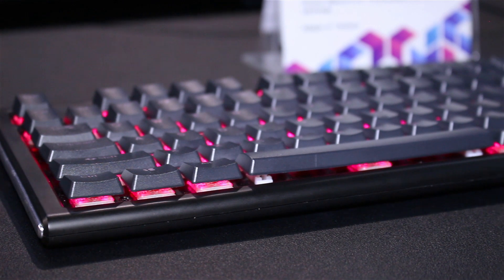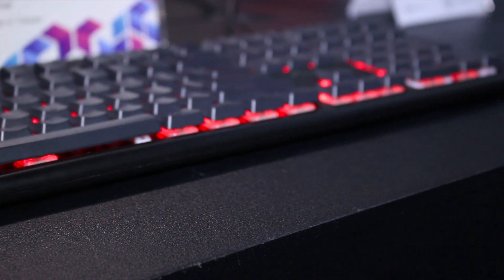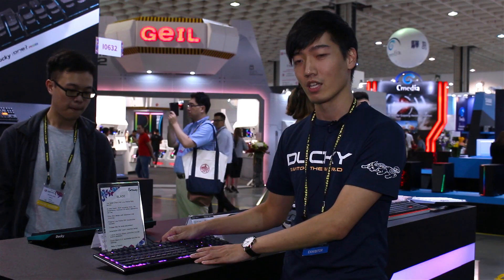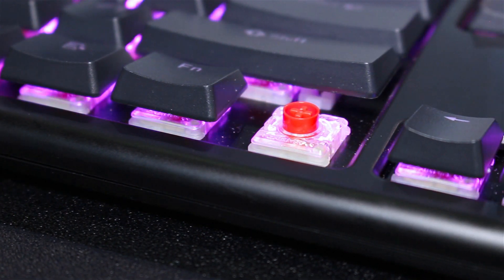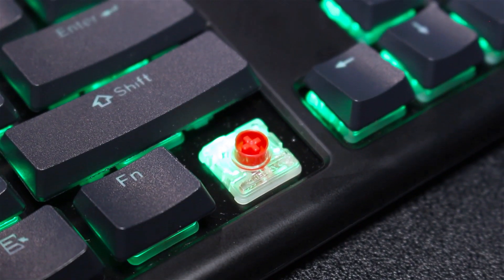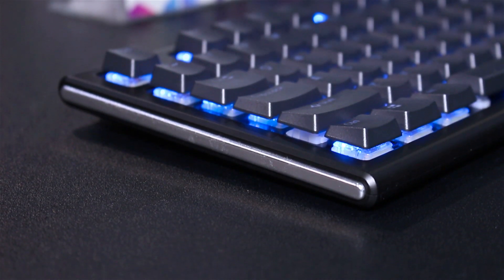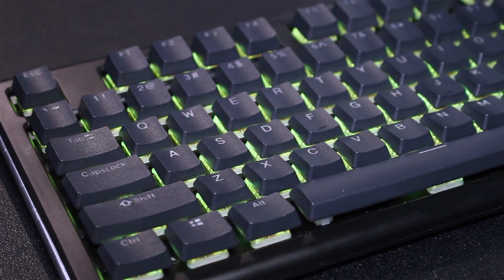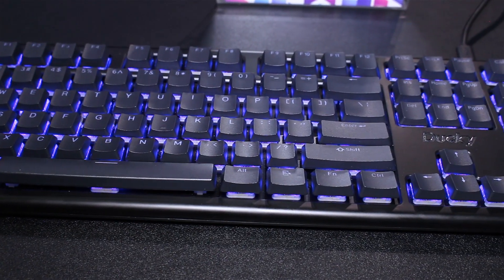Ducky Blade with CHERRY MX Low Profile @ Computex 2018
Darren Chen, a sales representative of Ducky, introduced their sleek keyboard "Ducky Blade" at Computex 2018 in Taipei. It comes with CHERRY MX Low Profile RGB switches which allow a very slim design - as slim as a blade! Watch the video for more information!

Need support for CHERRY products?